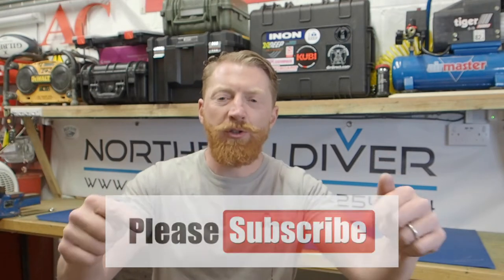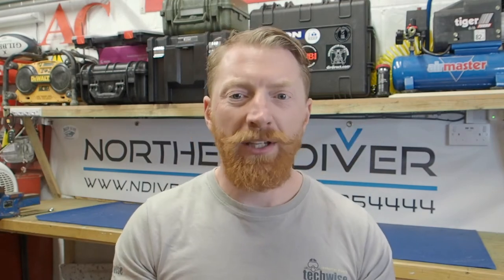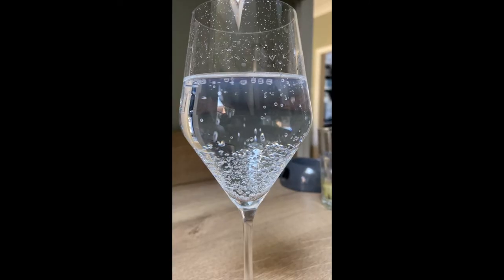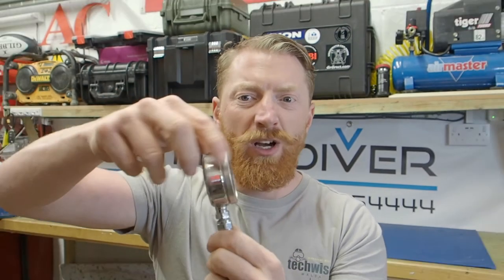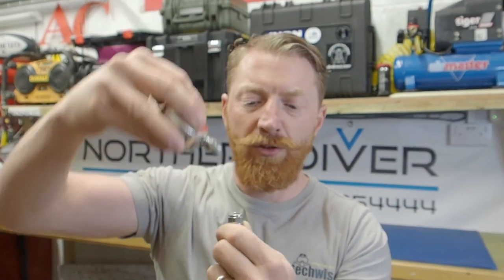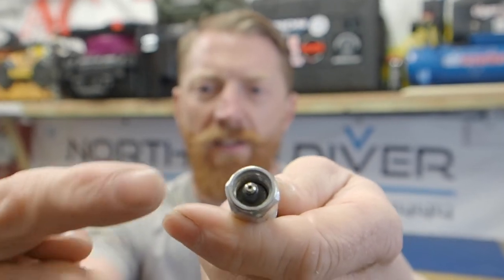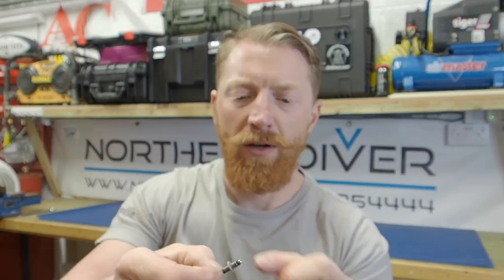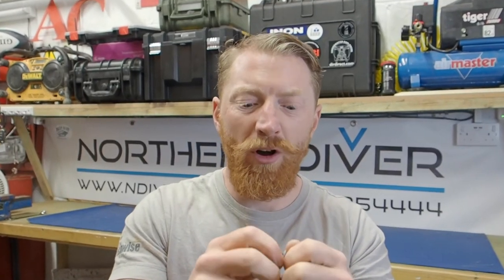HOW TO REPAIR A LEAKING SPG | Beginners Guide to fixing a leaking Contents Gauge | SCUBA DIVING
Beginners Guide to fixing a leaking Contents Gauge. Want you need to know in order to repair a leaking SPG. In this episode Andy discusses how to do a field repair of a leaking Submersible Pressure Gauge (SPG) sometimes know as a contents gauge, by cleaning and greasing or replacing the swivel. How to guide for the new or inexperienced diver.

Not intended to replace a qualified service tecnician or dive shop looking over your kit. But for when your stuck in the back of beyond and don't have access to thes servicing facilities. Carry spare o rings, swivels and silicone grease with you in your save a dive box.